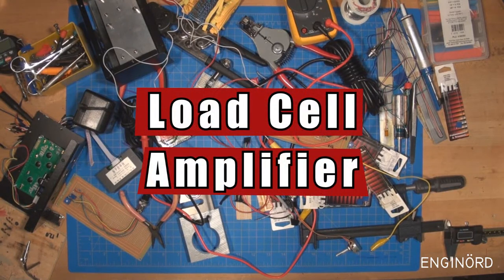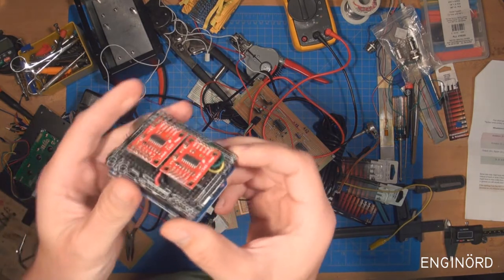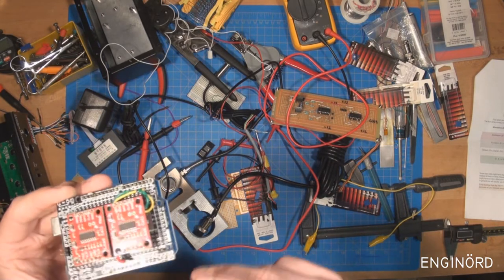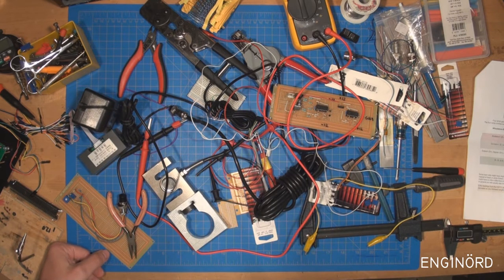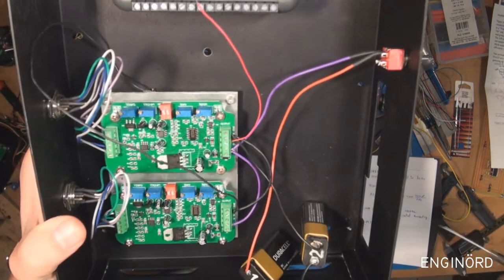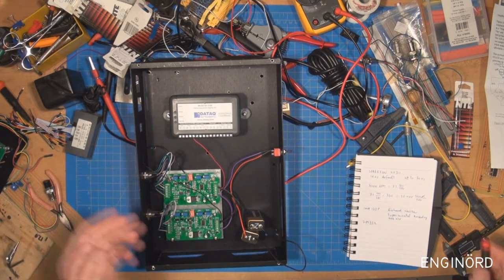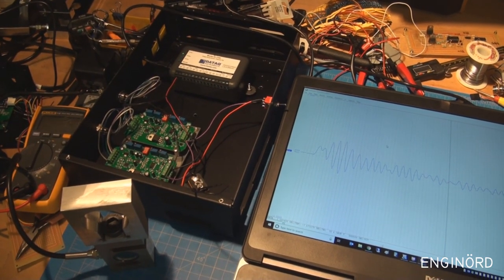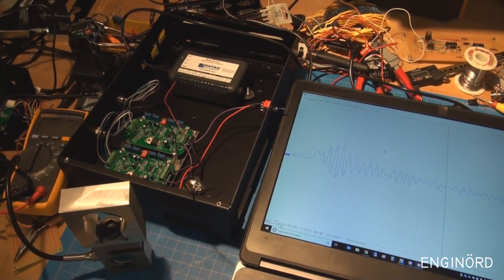Load Cell Amplifier Design, Build and Troubleshooting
In this video I walk you through several of the load cell amplifier designs I tried to implement.

please note these links come and go, so if you look for "0-10V Load Cell sensor Amplifier Transmitter Weight sensor O5H3" you'll find multiple stores selling it in loose and packaged versions.